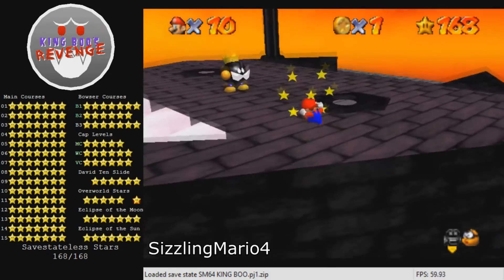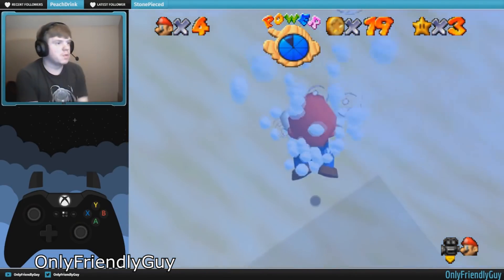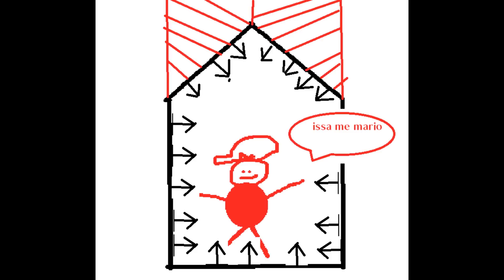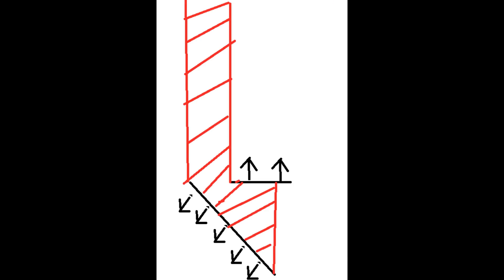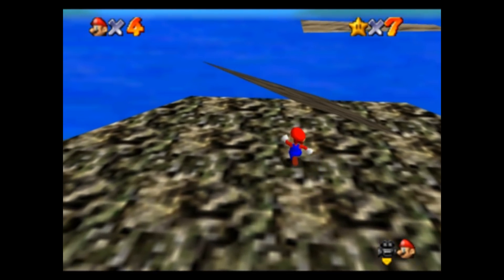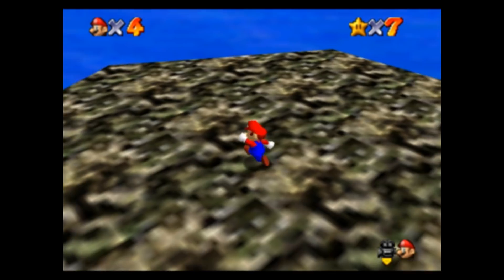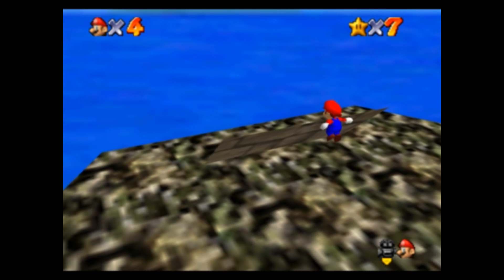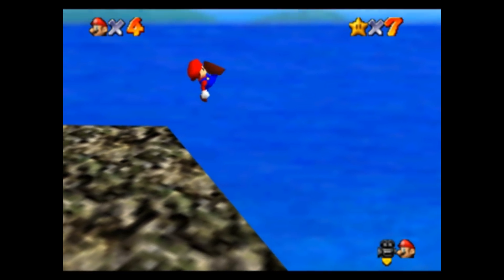SM64 Invisible Wall Fix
SM64s code breaks sometimes, but it's ok, we can repair it.

Note:
My explanations are extremely simplified. For a more accurate explanation, watch pannenkoek's lecture on SM64 collision.

(change 42c8 to 4348 to prevent ceiling bonks)